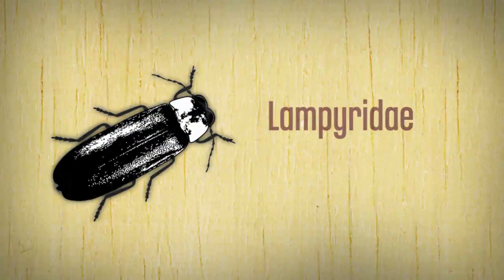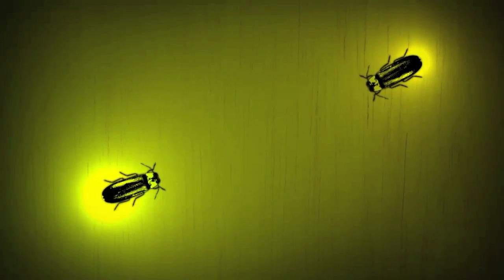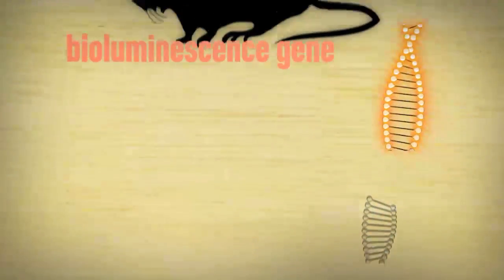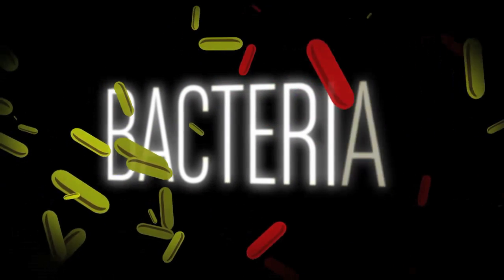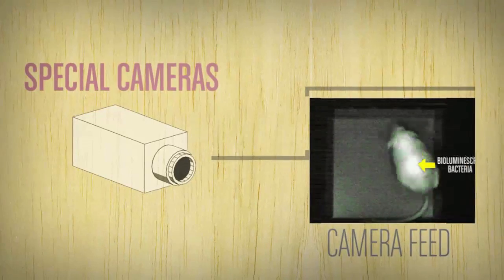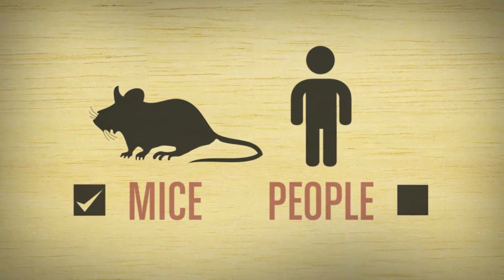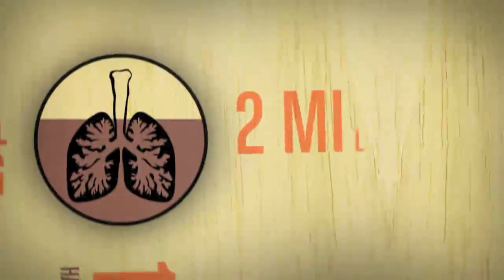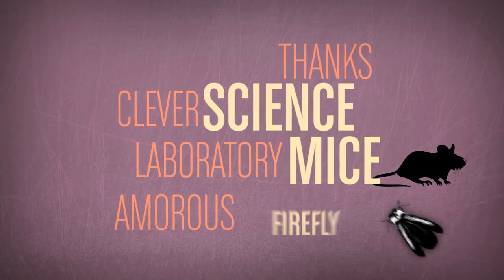Meet the Lampyridae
Learn a little about the amazing firefly and how it is helping scientists in the battle against some of the world's nastiest microbes.